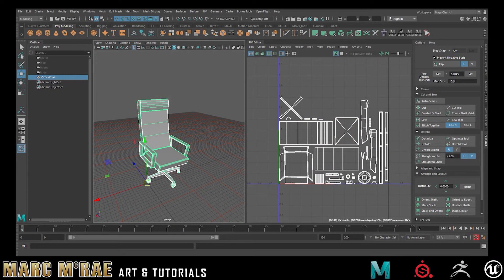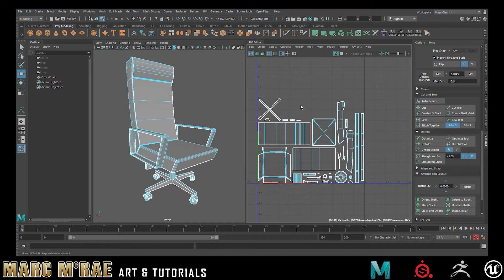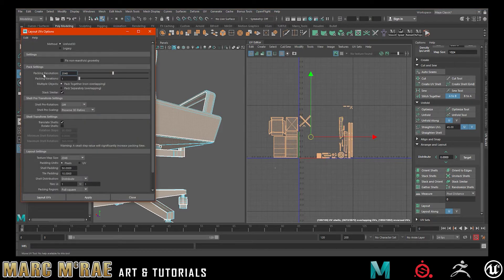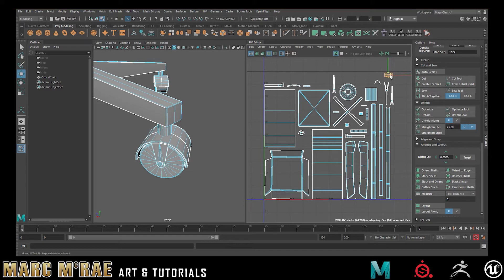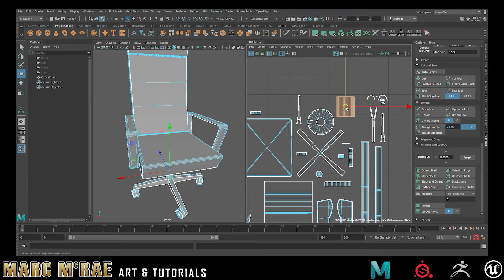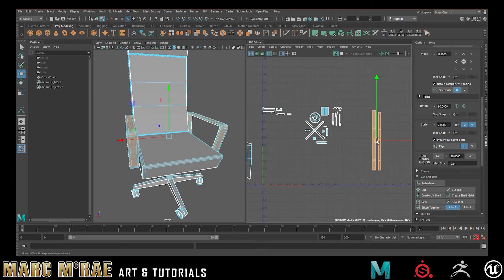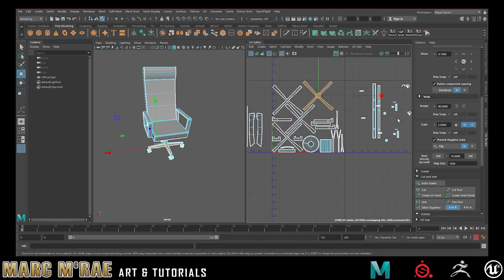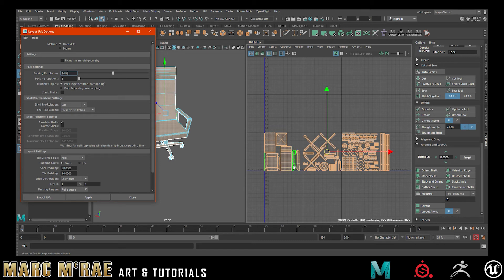UV's, Texel Density and UDIM's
Today we discuss and look at things related to UVing.